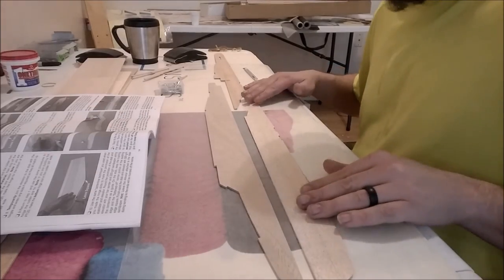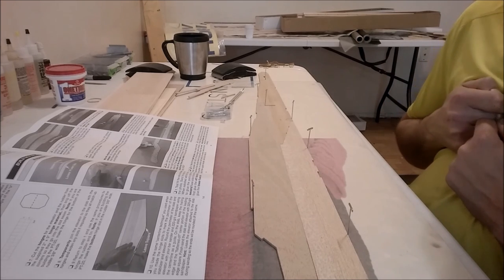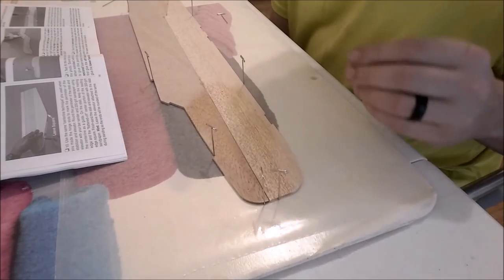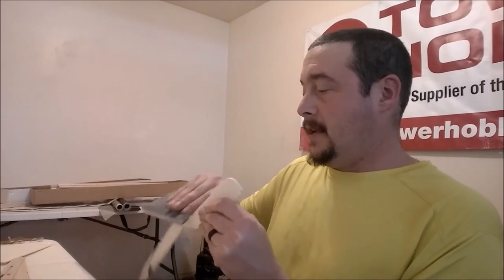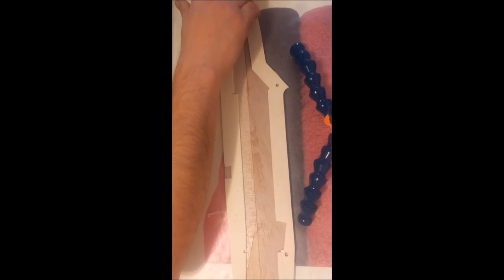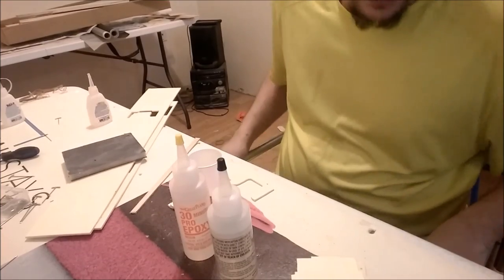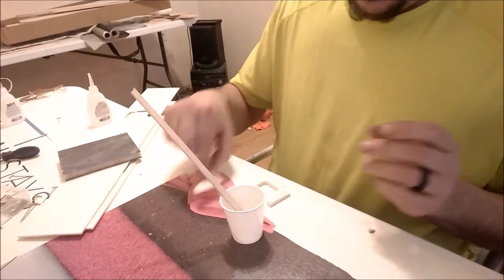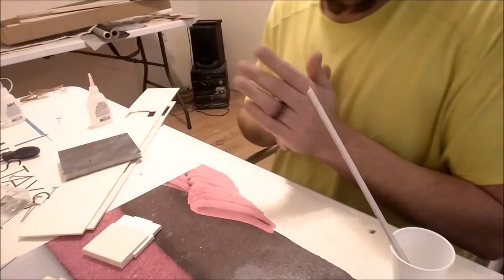PT 20 part 2 Fuselage build take 2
Join us as we start the build of the fuselage of our PT-20 we ordered from Tower Hobbies.